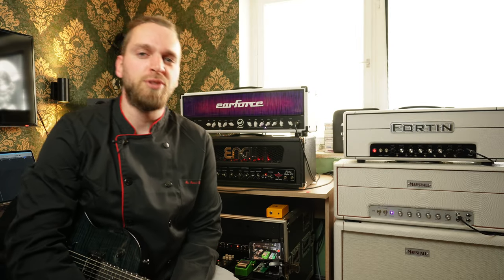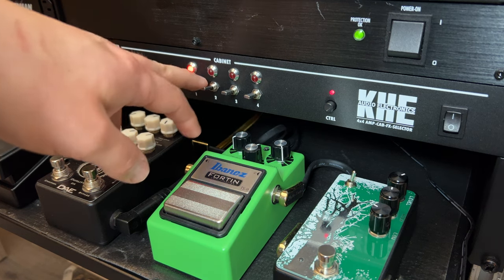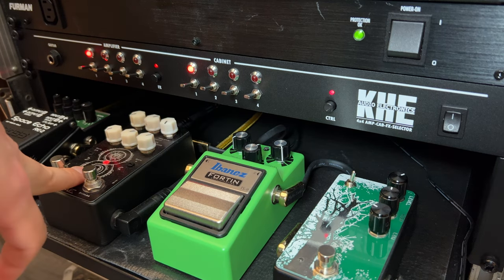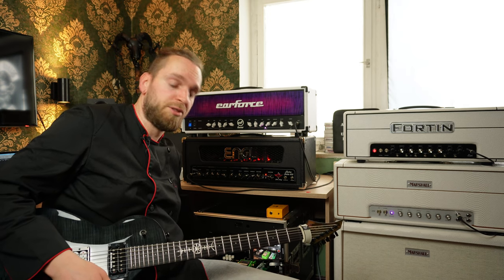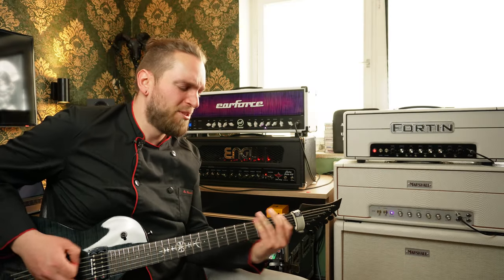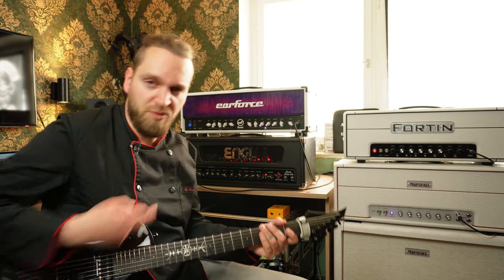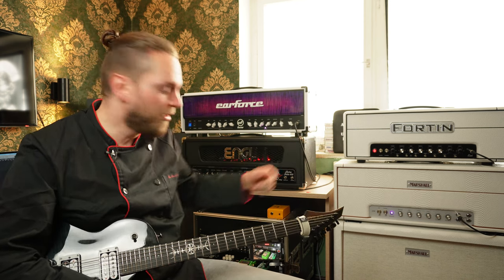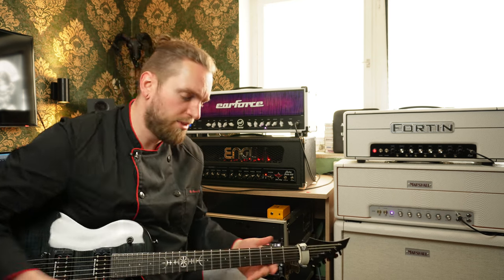Smart Decision! My new KHE Audio Electronics 4x4 Amp Cab FX Switcher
The KHE Audio switcher ist build like a tank and one of the smartest and most fun purchases I‘ve ever made! Markus from Switzerland really knows what every good music studio needs!
Check out their website for all the other models they are offering!

Chapters:
0:00 Intro
1:00 Features
1:29 Switching and naming the Amps
2:09 Signal Chain
2:35 KHE Models
3:18 Comparing the four Amps
5:00 Different Situations
5:45 Comparing them even more!
7:33 some Pictures and more amp comparison
9:17 Outro

Equipment used:
SOLAR GC1.6 Killertone
KHE Audio Electronics ACS 4x4 FX
Earforce Two
ENGL Retro Tube 100
Marshall 1959SLP Bernie Marsden
FORTIN Cali
Deadweald Audio Duality Deluxe
BOSS RE-2 Spache Echo
Two Notes Captor X - "The One" IR from Ola Englund
Cordial Cables